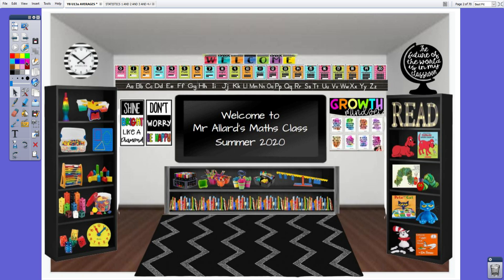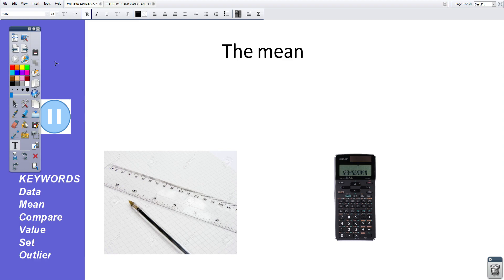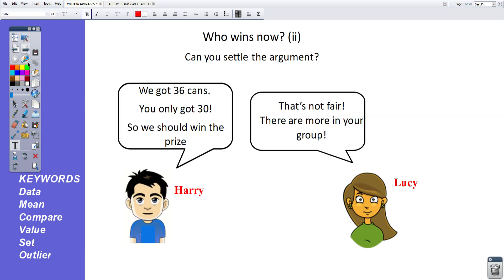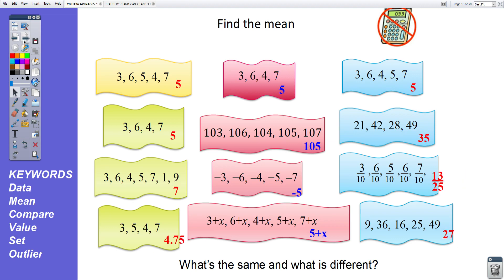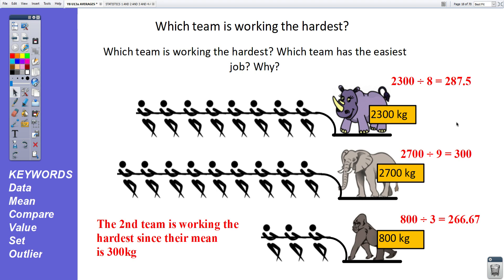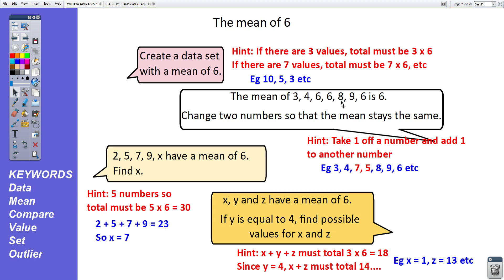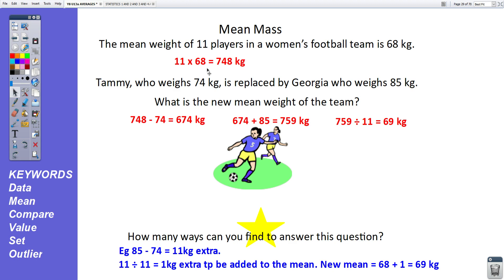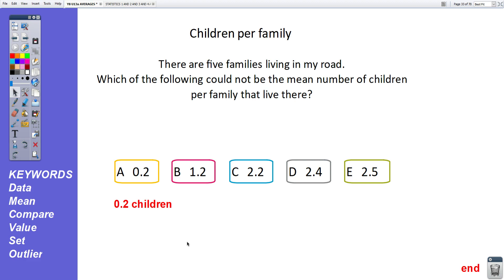Year 8 Sets 1 3 Statistics 7 Comparing Data Using the Mean